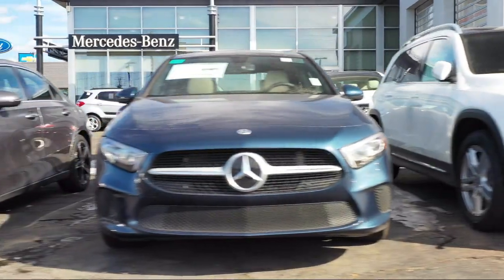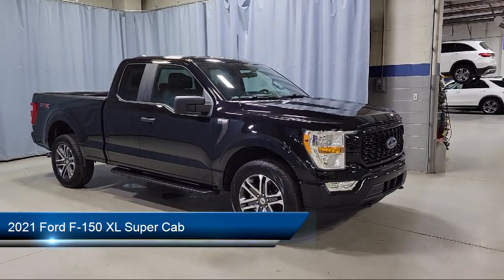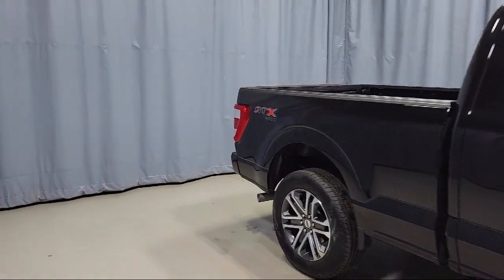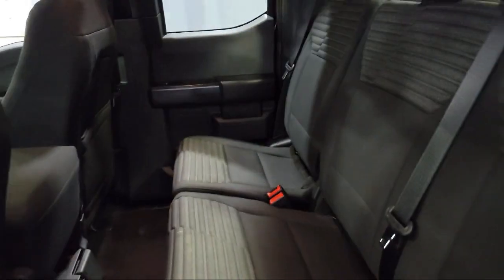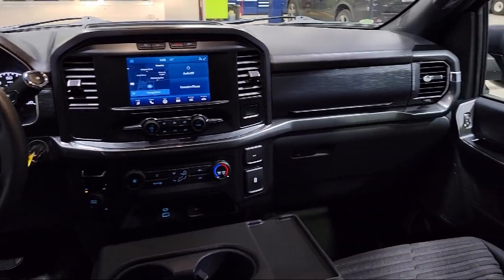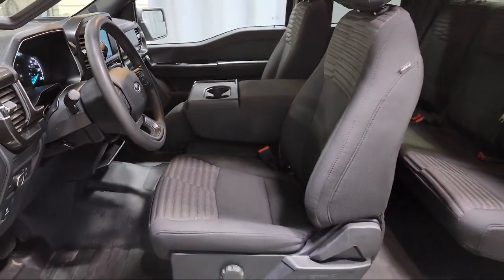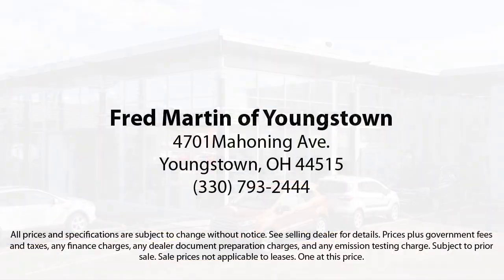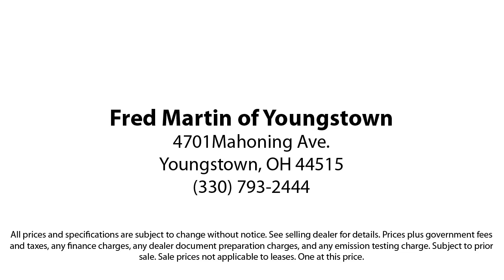2021 Ford F-150 XL Super Cab Youngstown New Castle Kent Warren Boardman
2021 Ford F-150 XL Super Cab Stock Number: F18931A Vin:1FTEX1EP7MFB76687.